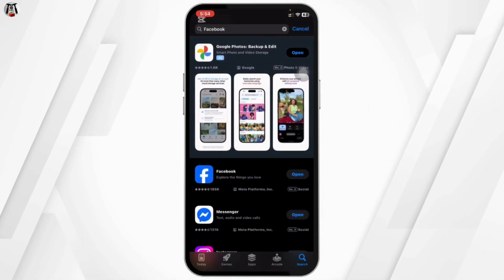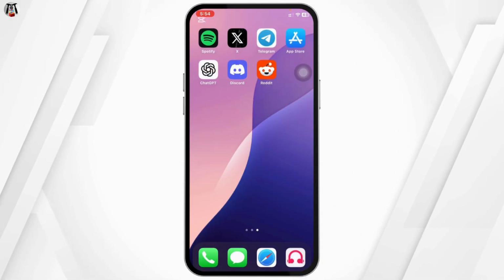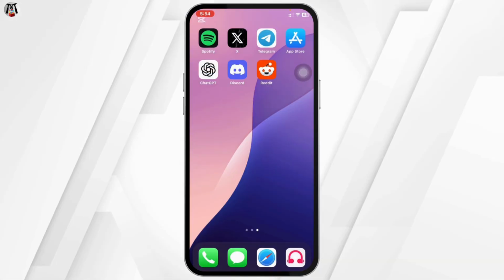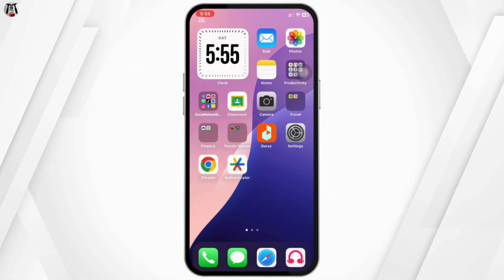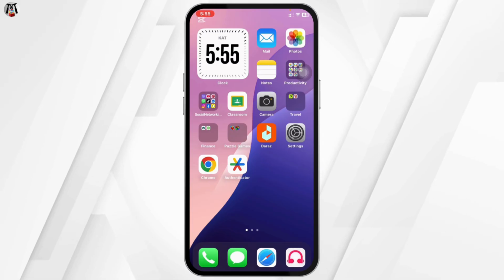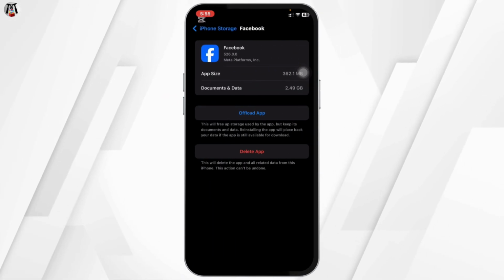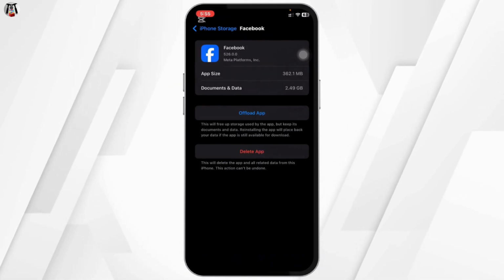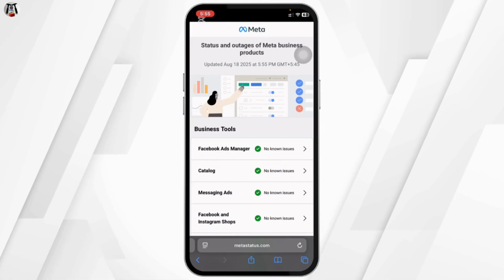How to Fix Cant Start Live Broadcast Facebook We are Having Trouble (2026)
00:00 – Intro
00:05 – Steps to Fix Facebook Live Broadcast Issues on Android and iPhone

Ensure the Facebook app is updated to the latest version. Check internet connection and permissions for camera and microphone. Restart the app or device if needed. Clear cache or reinstall the app to resolve persistent issues. Make sure the account is verified and not restricted from live streaming.